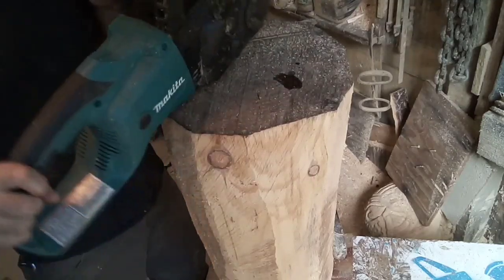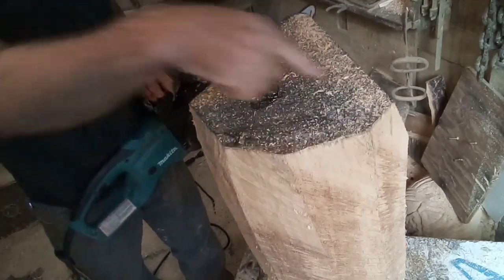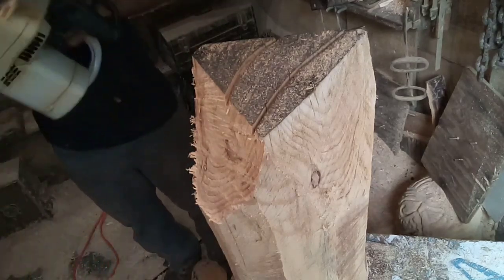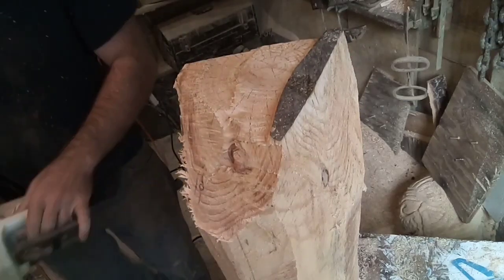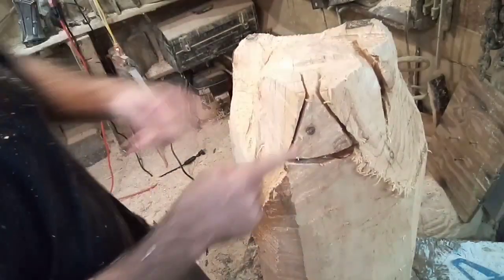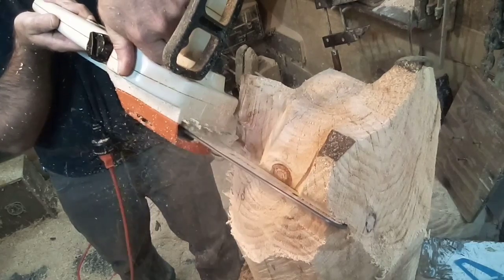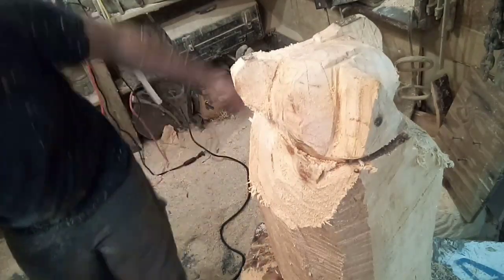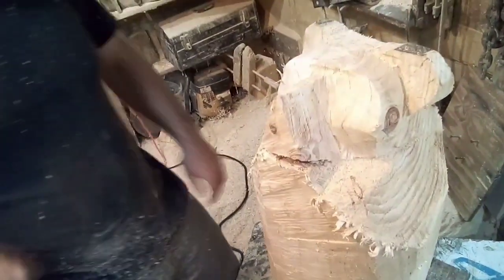Chainsaw carving beginners, bear head shape